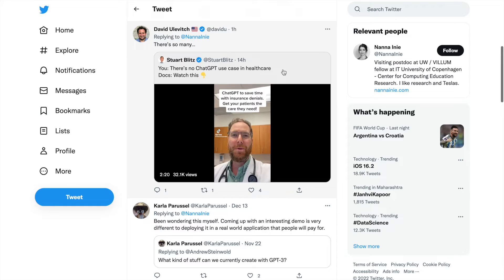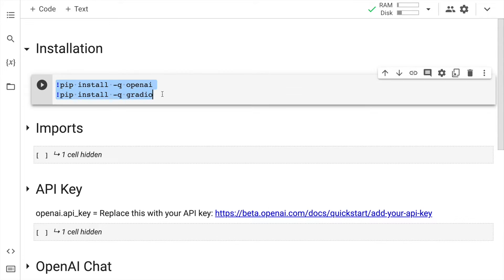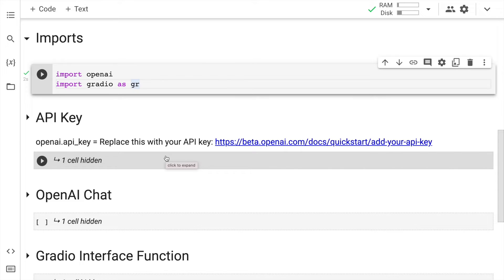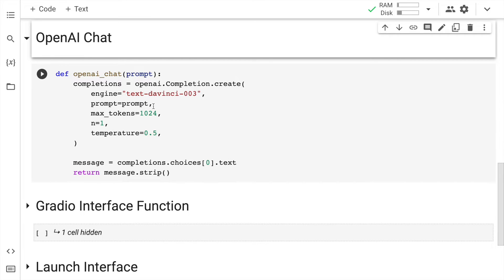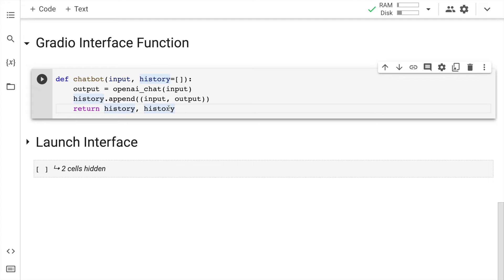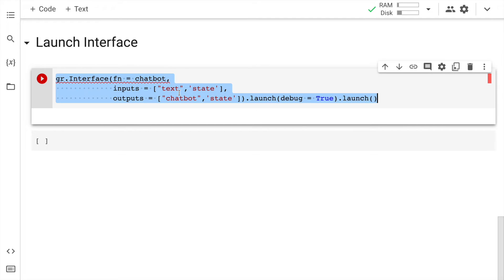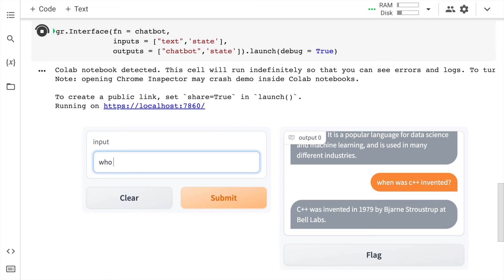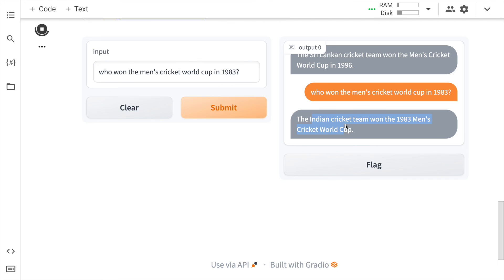Open AI's ChatGPT based Chatbot using Python and Gradio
ChatGPT is a prototype artificial intelligence chatbot developed by OpenAI which specializes in dialogue. In this video, I'll show you how you can create a chatbot interface using OpenAI's API and Gradio. This is a mini-version of ChatGPT. The chatbot is a large language model fine-tuned with both supervised and reinforcement learning techniques. It is based on OpenAI's GPT-3.5 model, an improved version of GPT-3. ChatGPT was launched in November 2022 and has garnered attention for its detailed responses and articulate answers, although its factual accuracy has been criticized.

ChatGPT (Generative Pre-trained Transformer) was fine-tuned on top of GPT-3.5 using supervised learning as well as reinforcement learning. Both approaches used human trainers to improve the model's performance. In the case of supervised learning, the model was provided with conversations in which the trainers played both sides: the user and the AI assistant. In the reinforcement step, human trainers first ranked responses that the model had created in a previous conversation. These rankings were used to create 'reward models' that the model was further fine-tuned on using several iterations of Proximal Policy Optimization (PPO). Proximal Policy Optimization algorithms present a cost-effective benefit to trust region policy optimization algorithms; they negate many of the computationally expensive operations with faster performance.The models were trained in collaboration with Microsoft on their Azure supercomputing infrastructure. In comparison to its predecessor, InstructGPT, ChatGPT attempts to reduce harmful and deceitful responses; Unlike most chatbots, ChatGPT is stateful, remembering previous prompts given to it in the same conversation, which some journalists have suggested will allow for ChatGPT to be used as a personalized therapist. To prevent offensive outputs from being presented to and produced from ChatGPT, queries are filtered through a moderation API, and potentially racist or sexist prompts are dismissed. ChatGPT suffers from multiple limitations. The reward model of ChatGPT, designed around human oversight, can be over-optimized and thus hinder performance, otherwise known as Goodhart's law. Furthermore, ChatGPT has limited knowledge of events that occurred after 2021 and is unable to provide information on some celebrities. In training, reviewers preferred longer answers, irrespective of actual comprehension or factual content. Training data may also suffer from algorithmic bias; prompts including vague descriptors of people, such as a CEO, could generate a response that assumes such a person, for instance, is a white male.